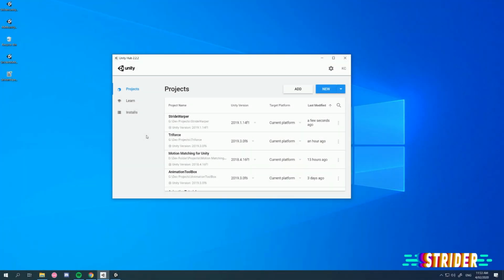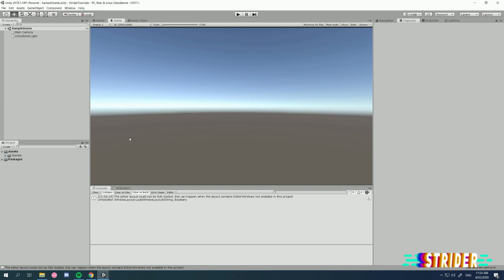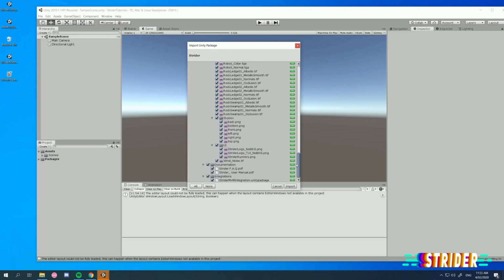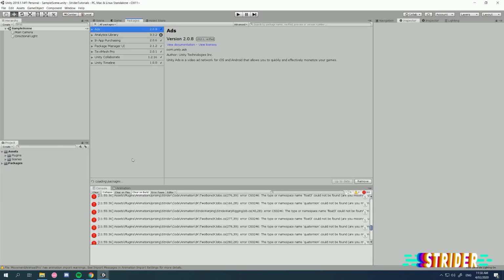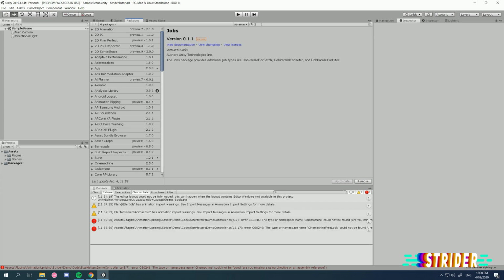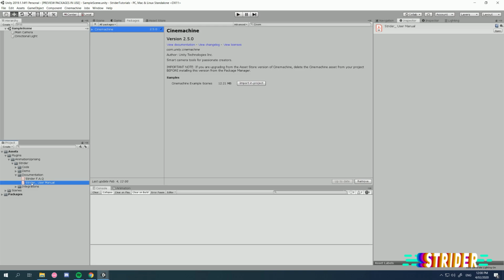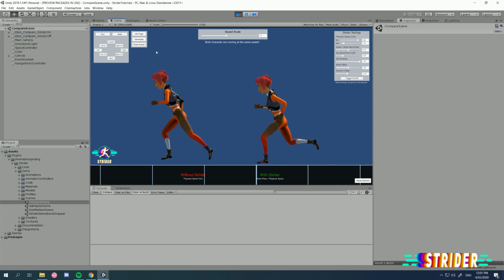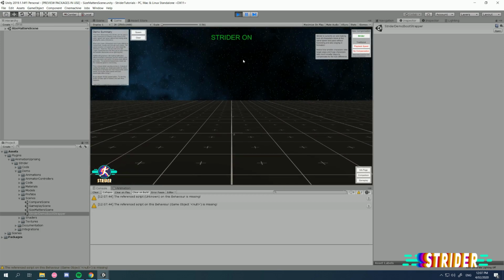Strider: Tutorial - Installation and Project Setup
In this tutorial I will go through how to install strider in your Unity project and get the necessary package dependencies. Note that if you import directly from the Unity asset store, you should be prompted to install dependent packages.